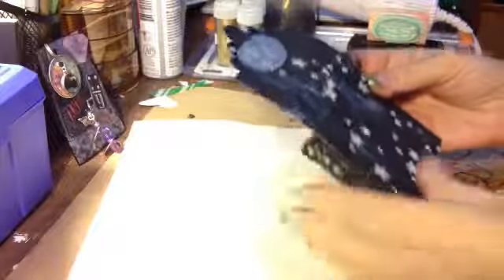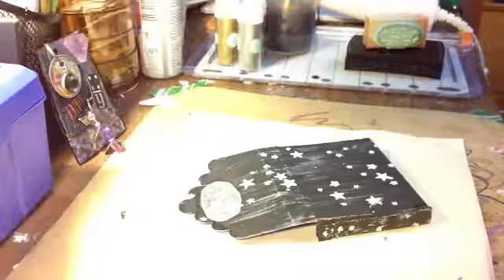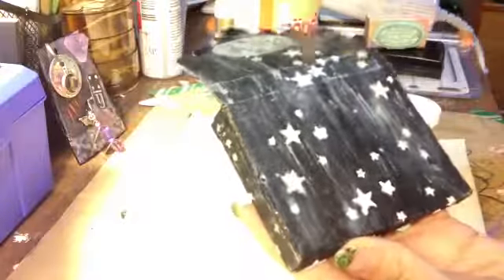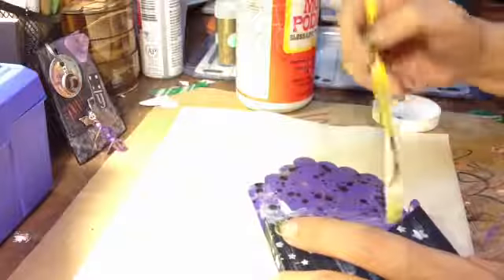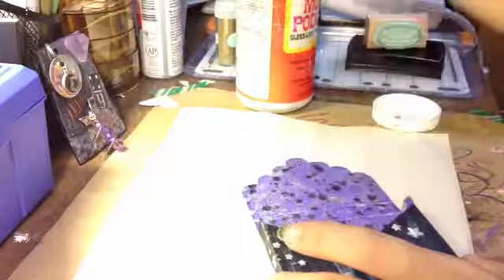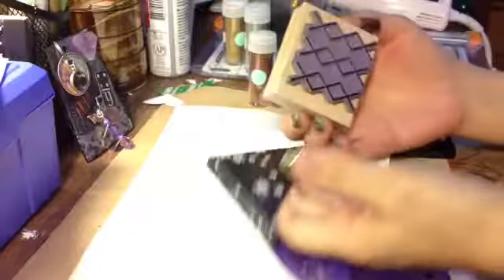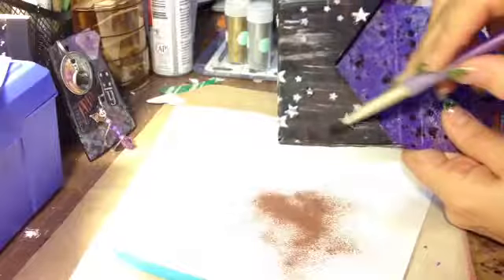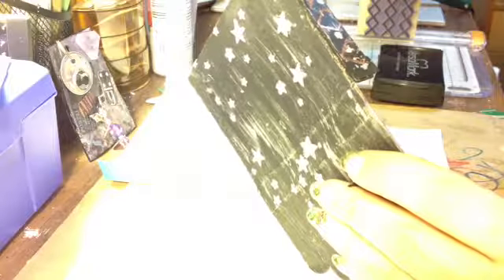ATC card, box having fun with it!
I like to make boxes that I send my ATC card in:) they have to be fancy too!